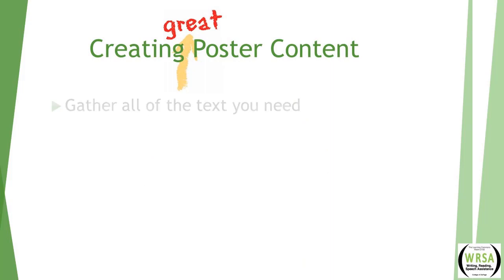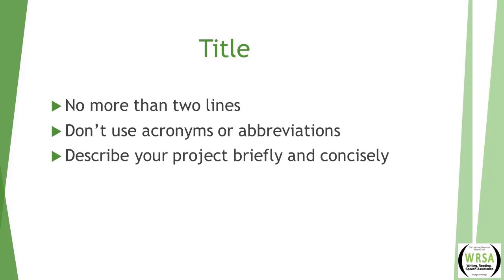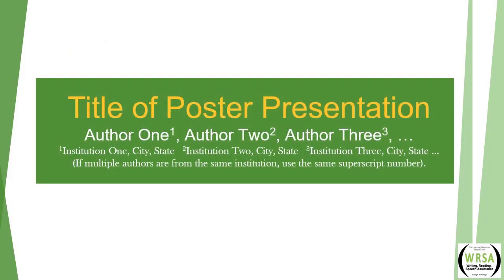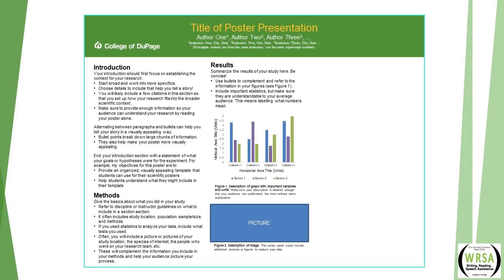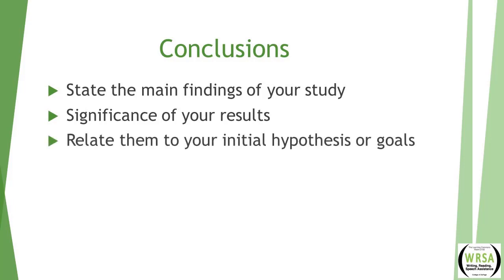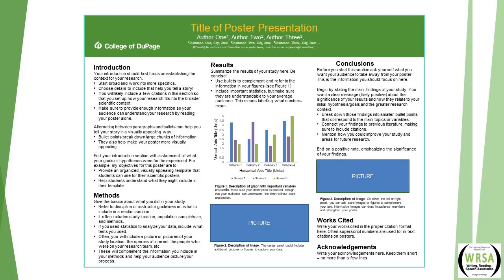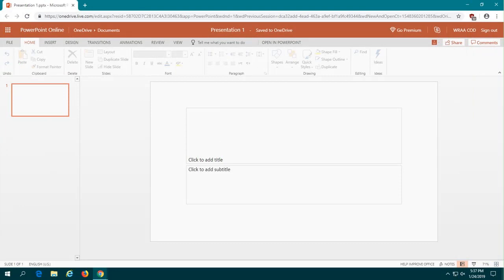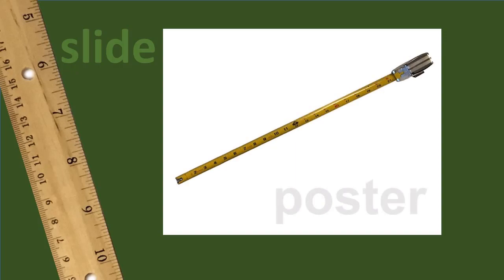How to Create Great Academic Posters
A brief overview of how to make effective academic posters.